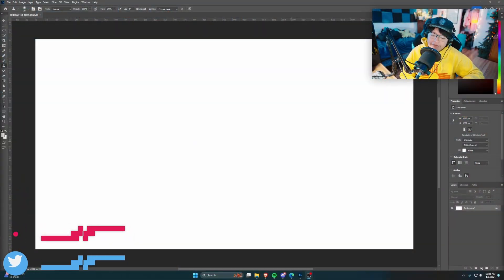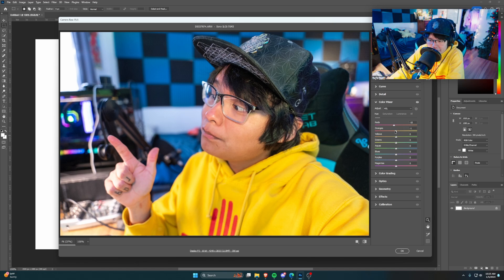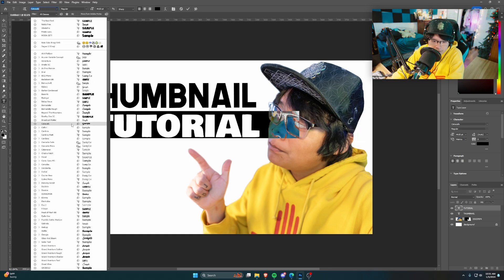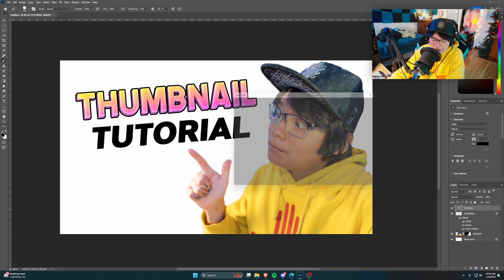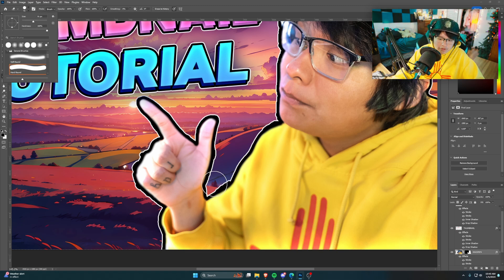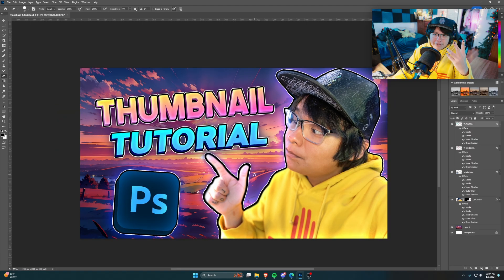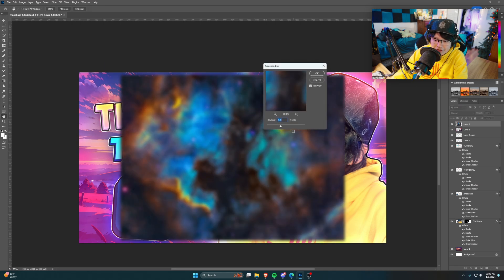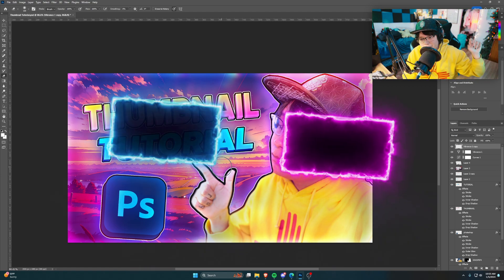How I Make My Thumbnails In Photoshop [Tutorial]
Here it is, How To Make Thumbnails for YouTube videos. I never made this video before and it surprises me I haven't until now but nevertheless enjoy and happy editing :)

WHAT YOU WILL NEED:
≧◡≦ Adobe Photoshop CC (I use 2024)
≧◡≦ Basic understanding of how to use Photoshop

◎[▪‿▪]◎ Difficulty: ★☆☆☆☆